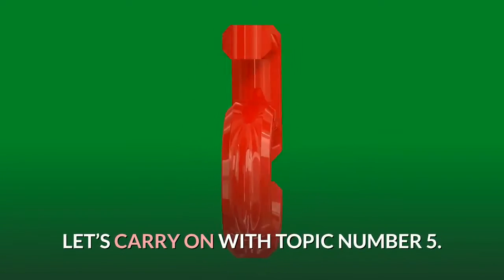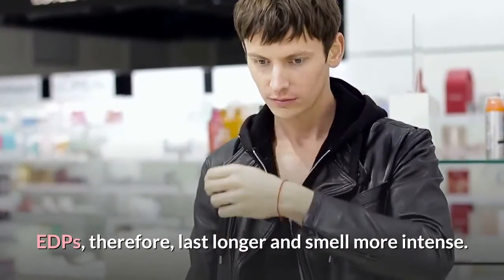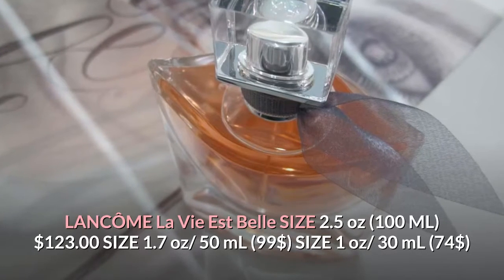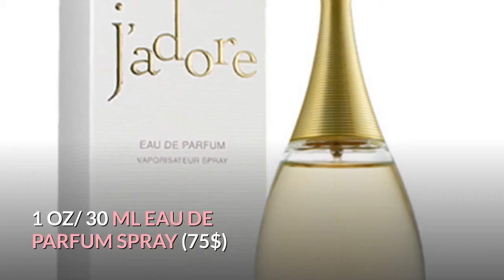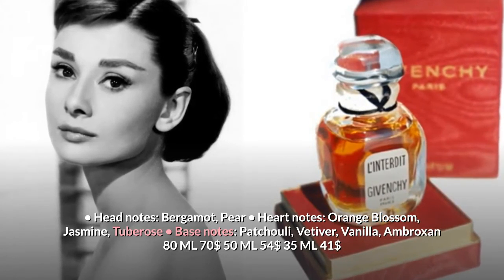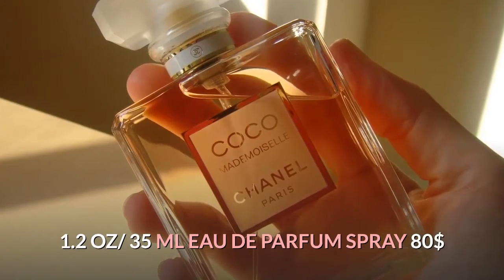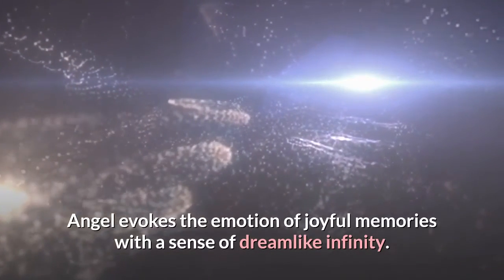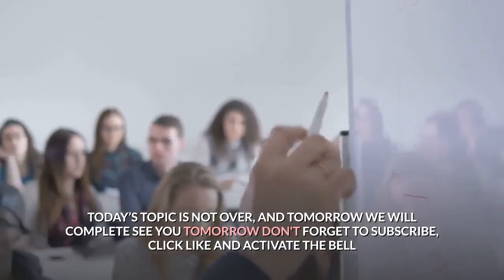best 5 fragrances in 2019 women